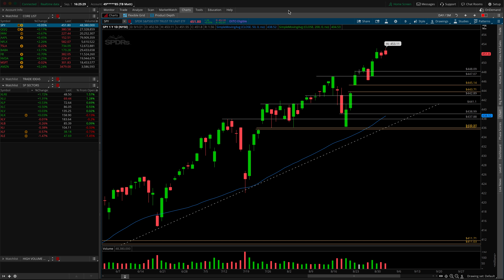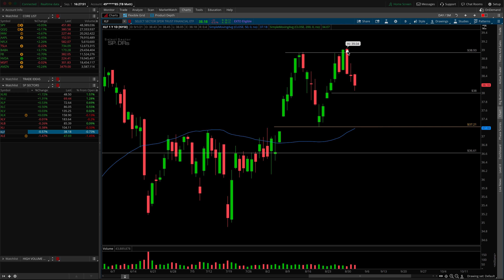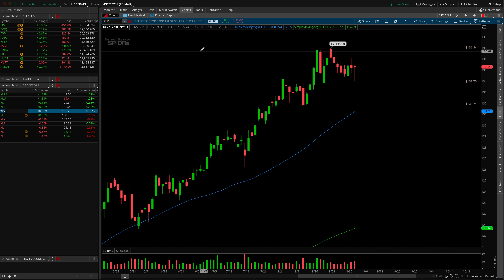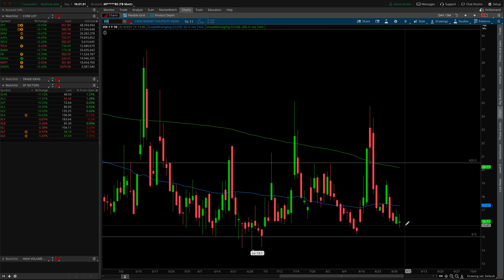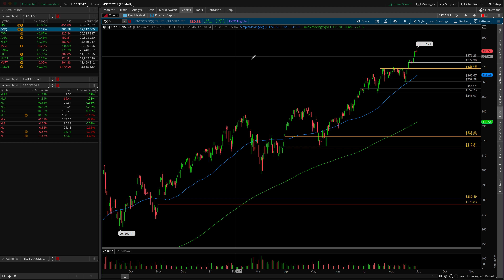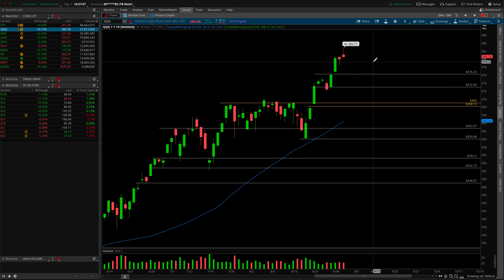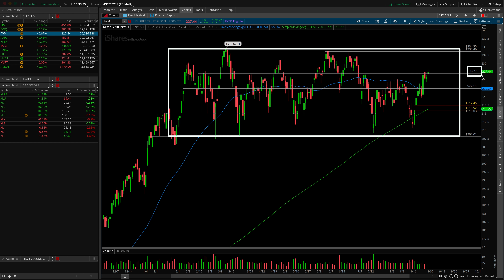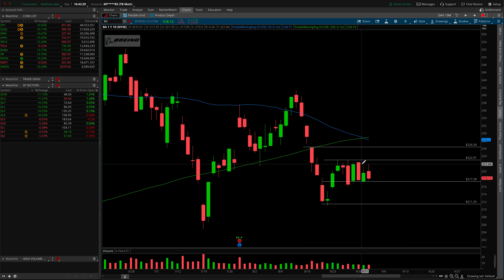Will Market Symmetry Predict A Crash?! | Stock Market Analysis & 5 Trade Ideas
In the Mid-Week Market Update show, we do an in depth stock market analysis and show you trade ideas headed into the end of the week of September 1st 2021.

00:00 – Intro
00:15 – S&P Sectors
05:18 – Volatility Report
06:18 – SP500 Technical Analysis
08:50 – Market Internals
10:48 – Market Profile
12:18 – QQQ Technicals
13:29 – IWM Technicals
14:22 – Trade Ideas (NIO, GM, BA, JMIA, LMND)

The SPY has seen a week of sideways consolidation thus far. Some things to monitor for are the symmetry factor and if this will predict a market crash. For now, note that the rally from Monday was on weak internals, but, sellers are still not showing any signs of taking over. With mixed signals from the S&P500, its okay to either sit on the sidelines or take intraday trades only.

The QQQ and nasdaq stocks have put in more of an inverted hammer which has to start raising the question of a possible temporary top. If there is pullback keep a close eye on how it develops, as there is potential for head and shoulders.

IWM Russell 2000 and the small caps have also been stuck in a three day balance, not really showing a strong indication of risk on or off. For now sentiment remains the same. If youve gottem, keep em, if not, sit on hands.

We also look at trade ideas in NIO, GM, BA, JMIA, LMND.

If you're a day trader looking to make fast money online this stock market analysis has you covered! Keep these areas of support and resistance in mind, as well as any technical patterns, before taking on the rest of the day trading week.

Going into the trading day with a plan is important and will give your trading the edge you need to be a successful retail day trader. This S&P500 analysis will give you that edge.

$SPY $QQQ $IWM — These are the three market index funds that are always on our trading watchlist. Some people call them hot stock picks but we like to call them our ATM.